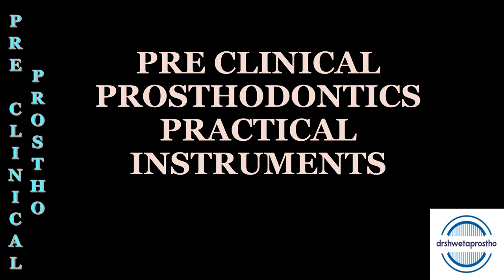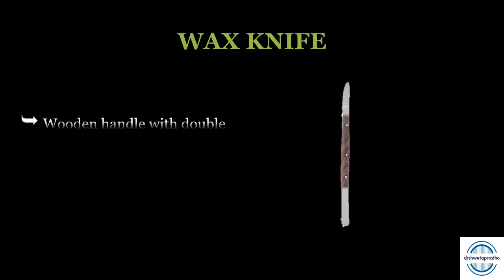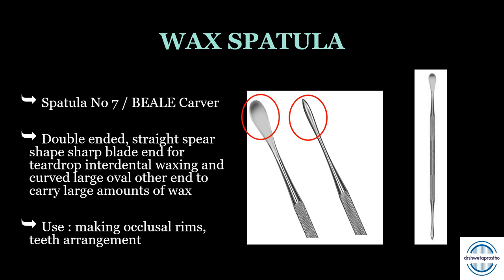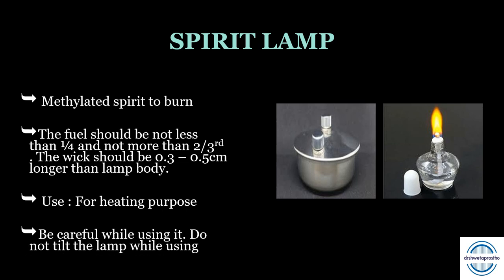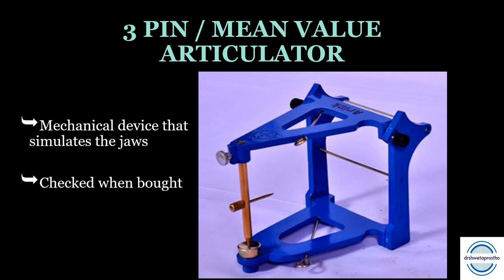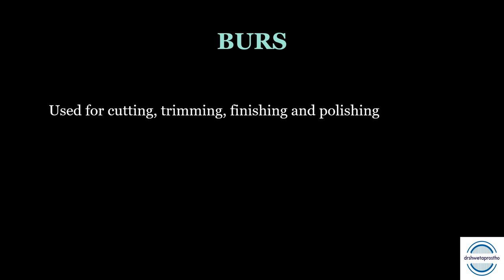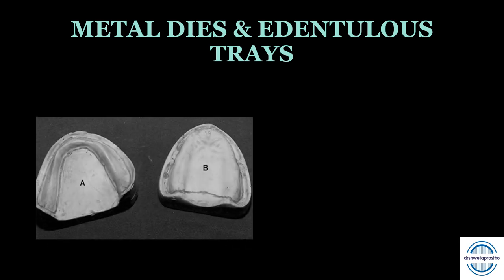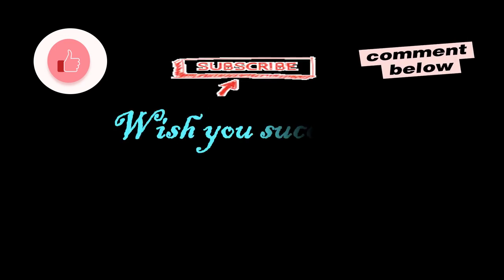PRE CLINICAL PROSTHODONTICS PRACTICAL INSTRUMENTS / PCP LAB/ DENTAL 1ST YEAR INSTRUMENTS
This video will enlist all the pre clinical prosthodontics instruments, discuss each of them briefly, how to use them and